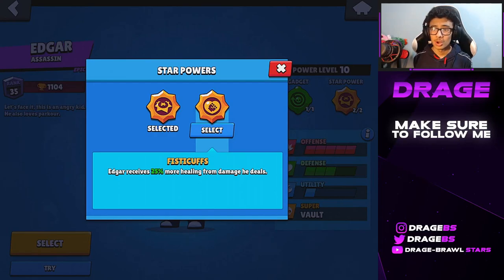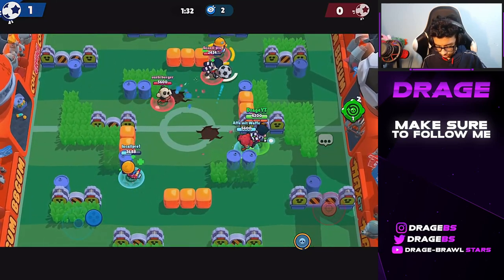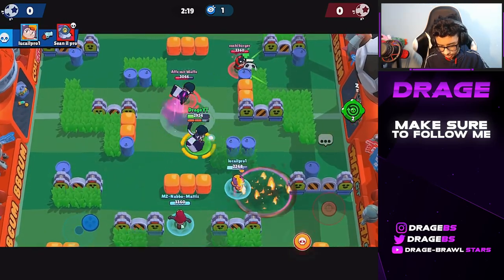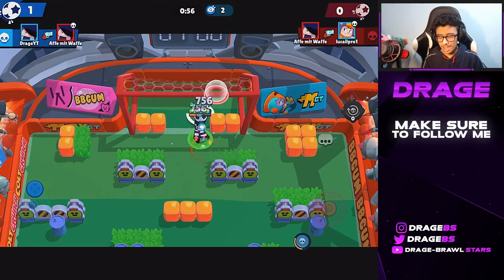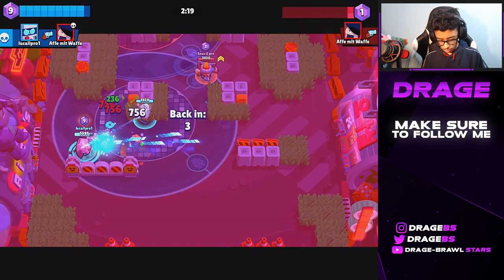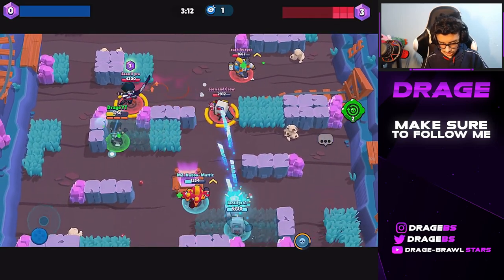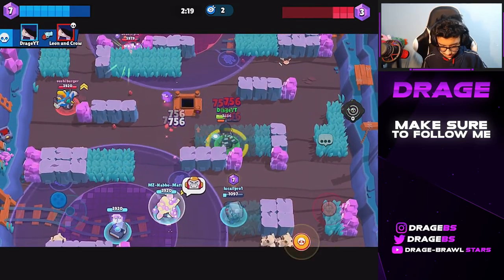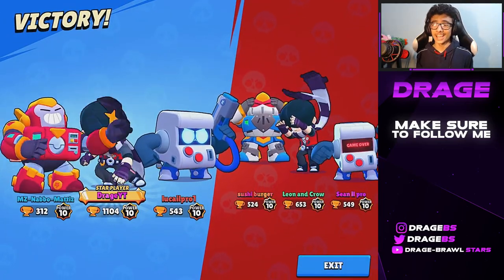EDGAR'S New STARPOWER is INSANE | #1 Global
Edgar's New Starpower